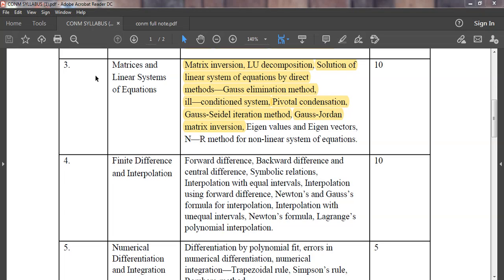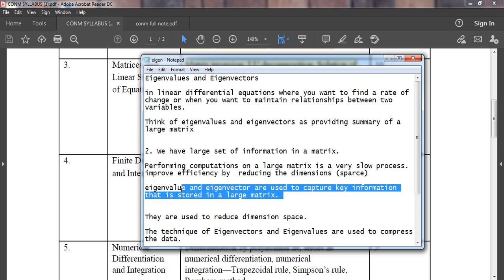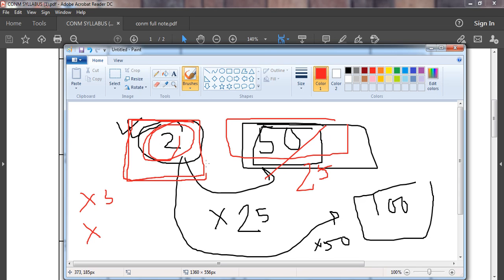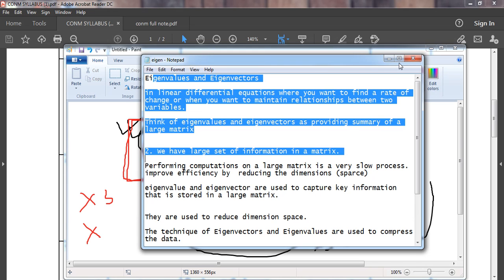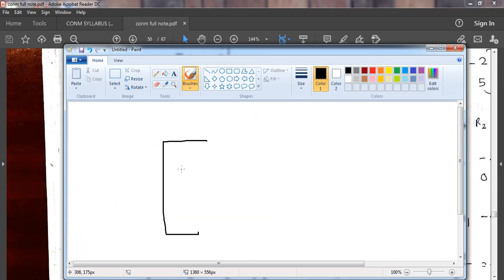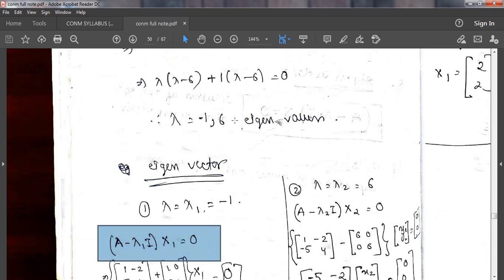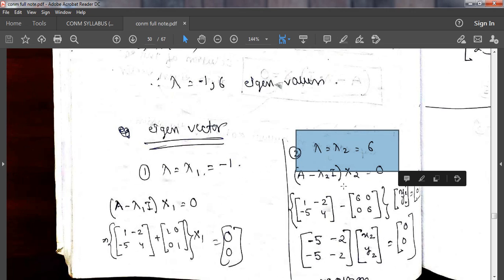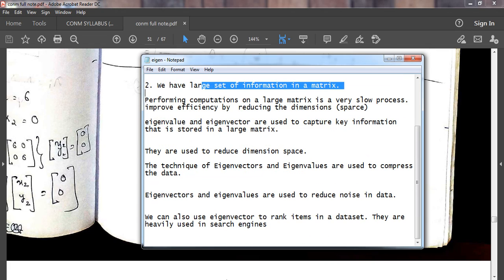CONM Day 13 Eigen Value and Eigen Vector